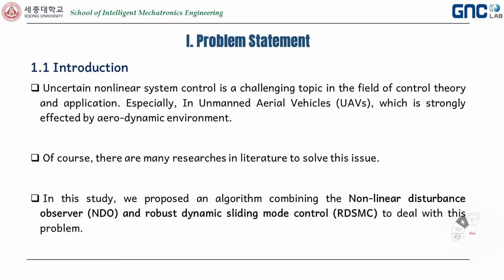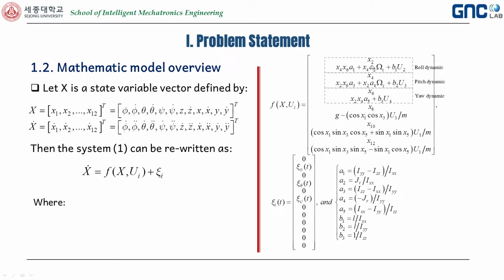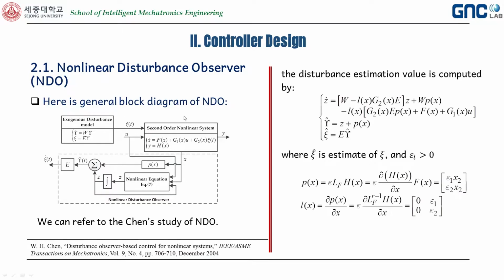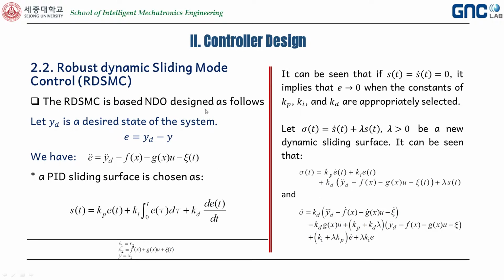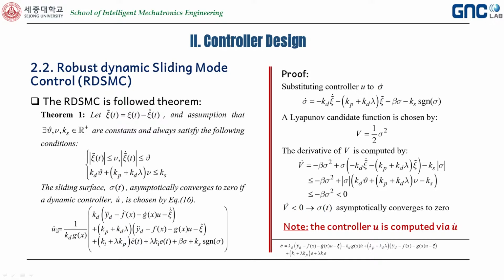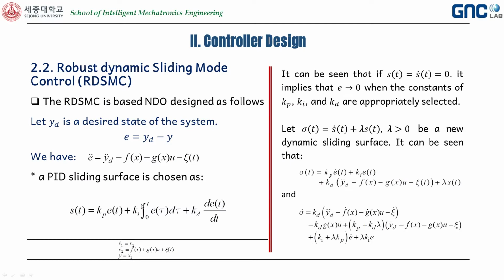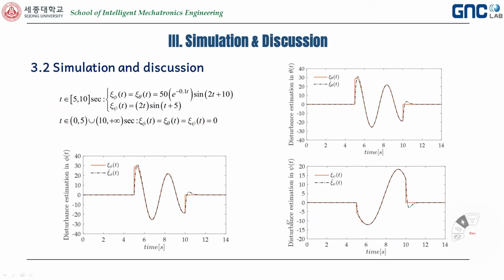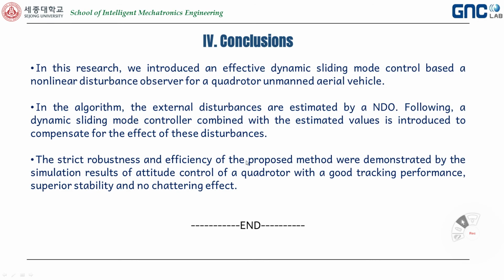Online Presentation of Paper No. 269 for 16th Conference IEEE ICCA 2020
Abstract— this paper introduces an effective dynamic sliding mode control based on a nonlinear disturbance observer (NDO) for a quadrotor. The proposed algorithm is used to supply a fast adaptation and strictly robust stability for attitude control of the vehicle. First, a NDO is used to approximate the external disturbance. Second, an effective dynamic sliding mode controller (SMC) is designed by using the estimated values of
disturbances to compensate for the effect of these perturbations. The stability of a control system is proven by Lyapunov theory. A numerical simulation was performed and compared to existing methods to demonstrate the robustness and effectiveness of the proposed algorithm.